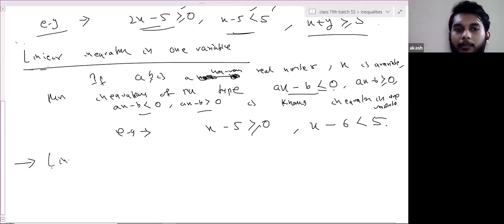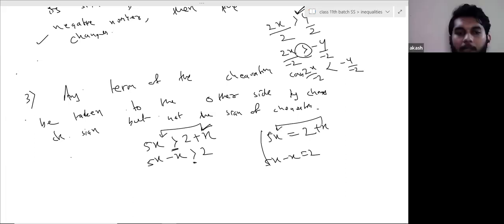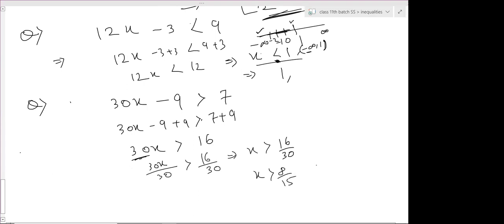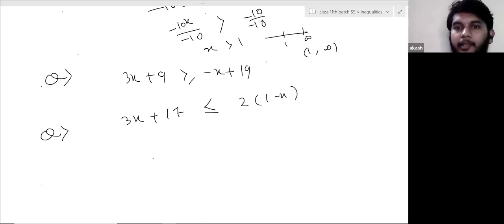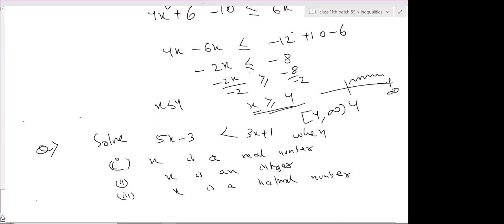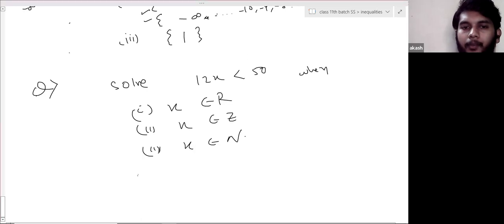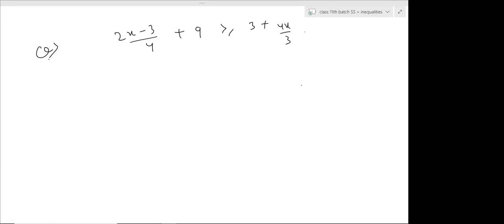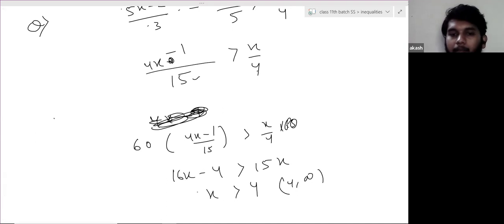Learnivio | Math Lect 11th MEA 30-07-2022